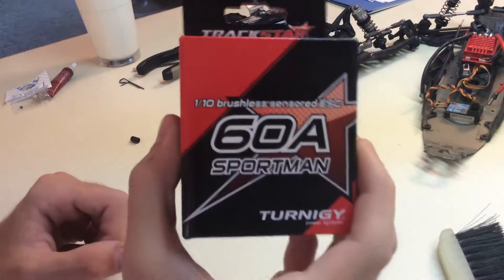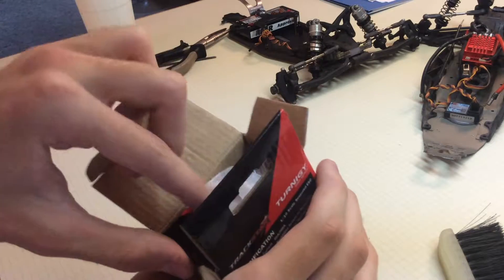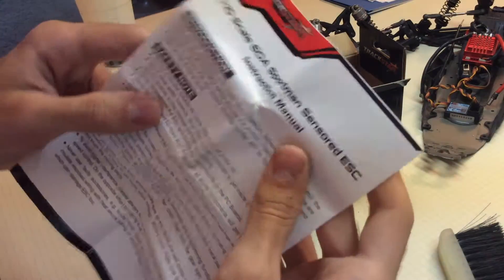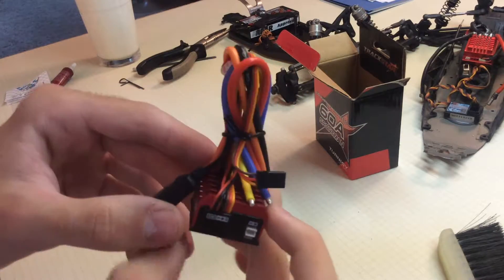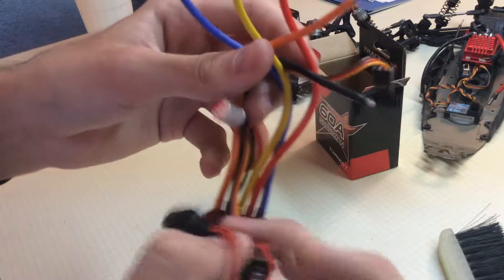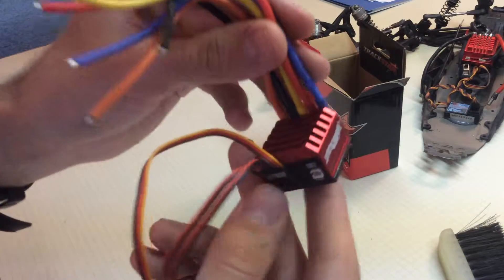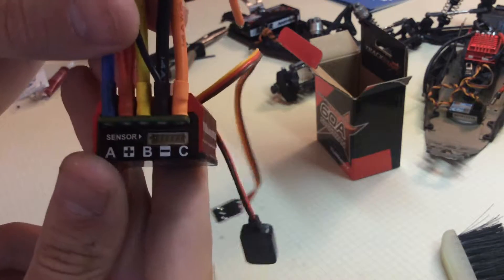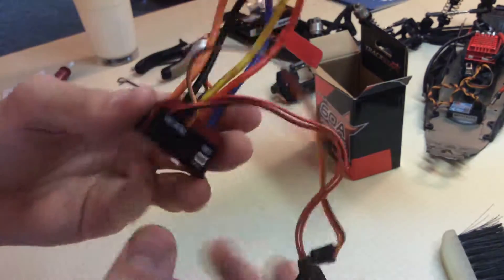Turingy Trackstar 60A Sportsman ESC Unboxing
This is an unboxing of my Turingy Trackstar 60A Sportsman ESC. Cant wait to see how it does!